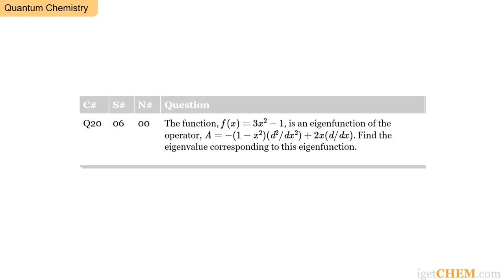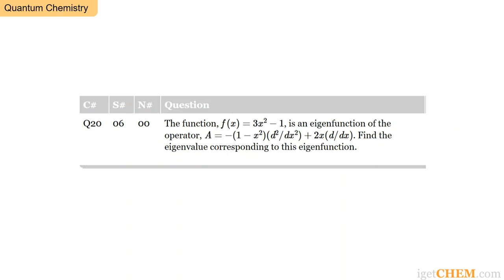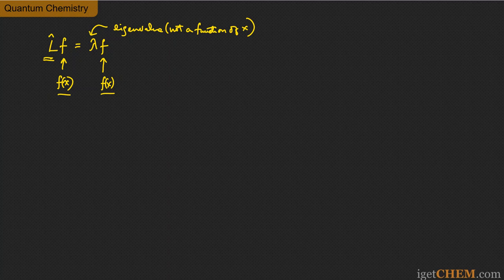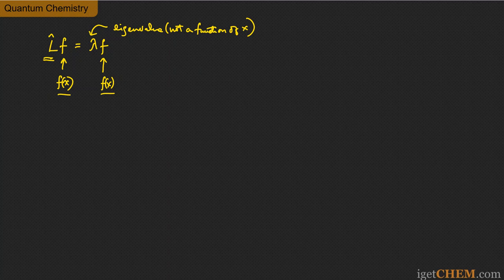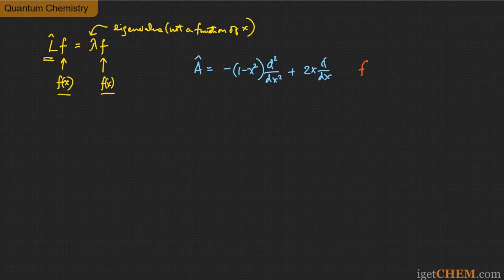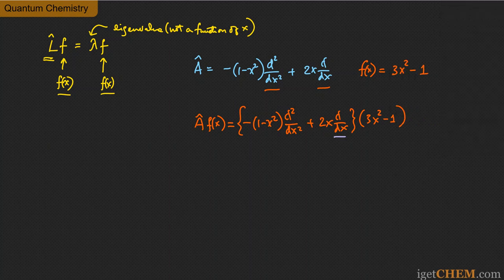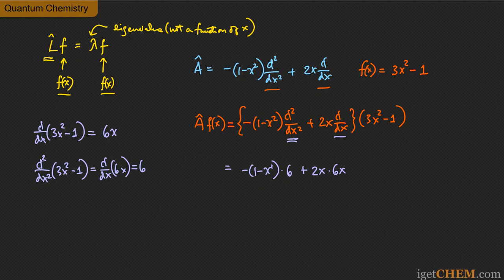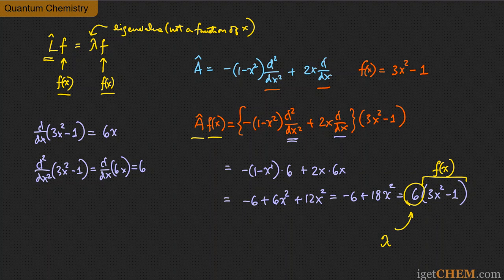A Simple Example of an Eigenequation, and its Eigenfunction and Eigenvalue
Quantum Chemistry Problem [Q20-06-00].  A Simple Example illustrating what an Eigenequation is, how to show that a certain function is and Eigenfunction of the eigenequation, and how to calculate its eigenvalue.
Question:
The function, f(x)=3x²−1, is an eigenfunction of the operator,
A=−(1−x²)(d²/dx²)+2x(d/dx). Find the eigenvalue corresponding to this eigenfunction.